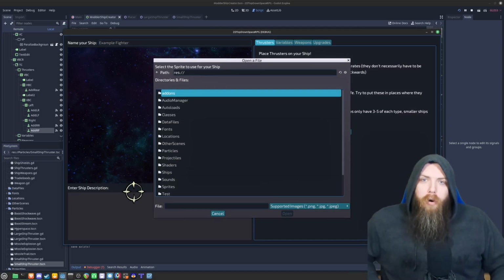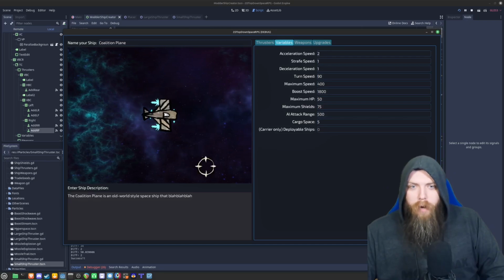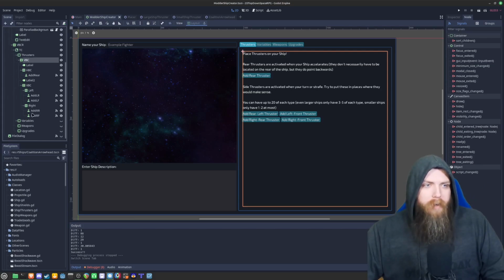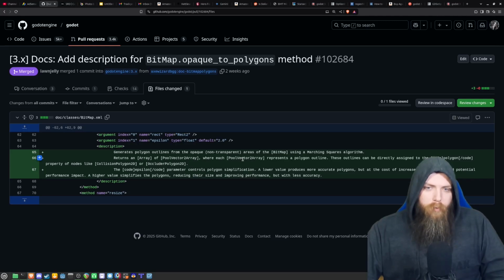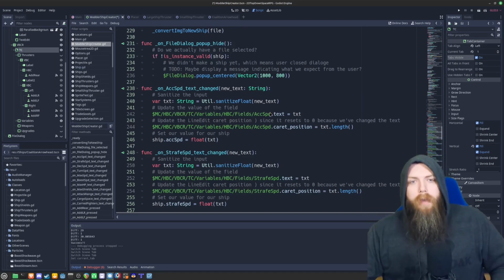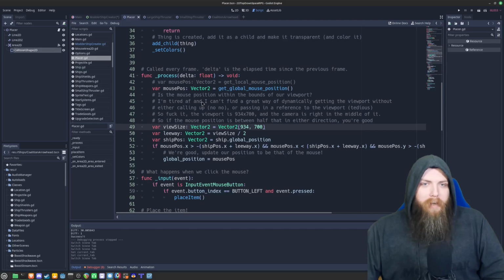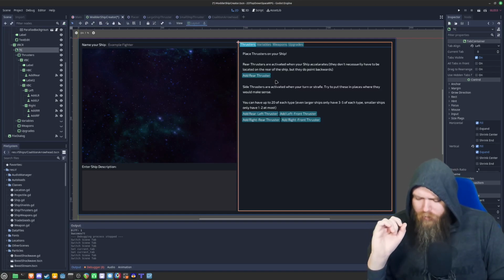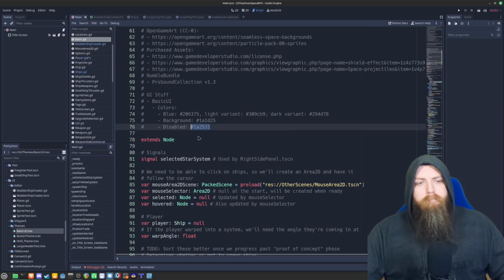I make my own game, start to finish (Devlog) - 63: In Game Tooling: Ship Creator (Part 1)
Working on creating an in-game tool that will not only allow me to quickly create ships, but also make it easier for modders to create things in the future!

I've got this about halfway done for my purposes, but there will be some other things to figure out before its ready for modders to use, but that's a problem for the future.

I also plan on creating other in-game tools to create weapons, shields, upgrades, star systems, planets, stories, events, missions, dialogue, etc